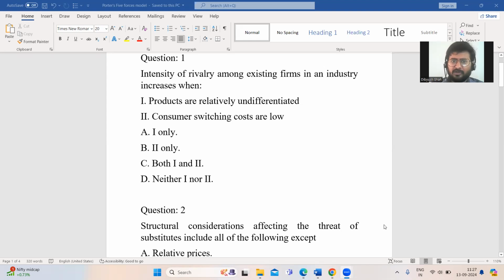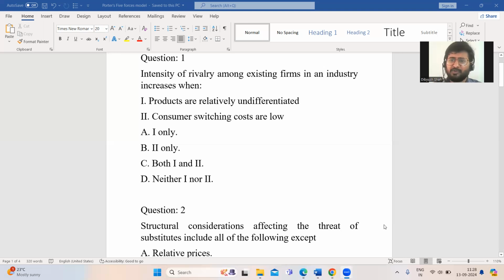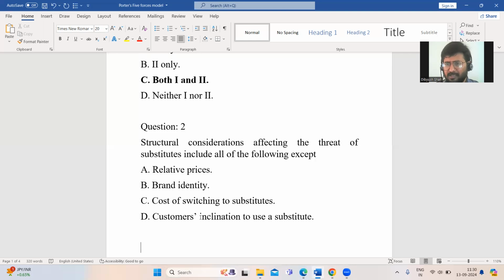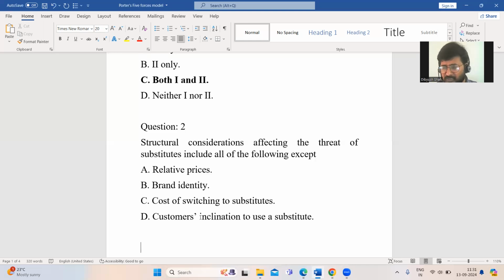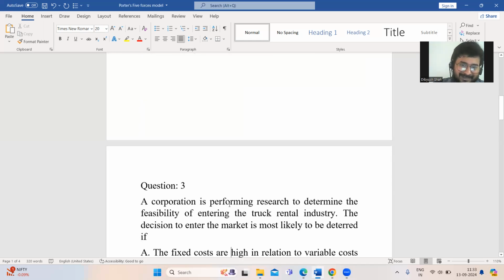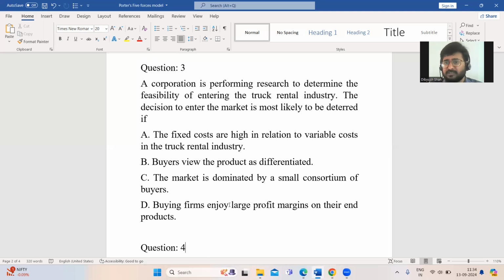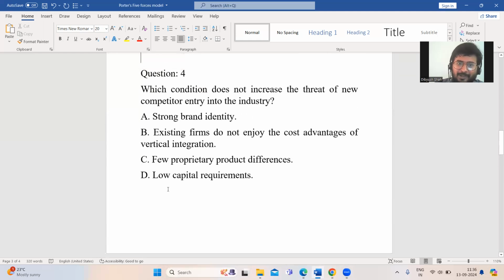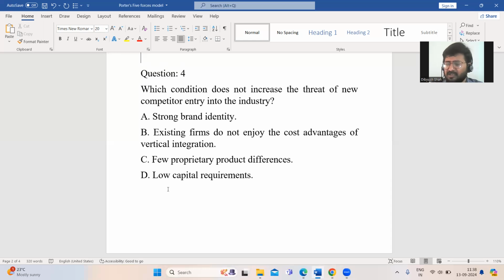Mcq's on Porter's Five Forces Model - Part 1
Solving multiple choice questions on Porter's Five Forces Model.